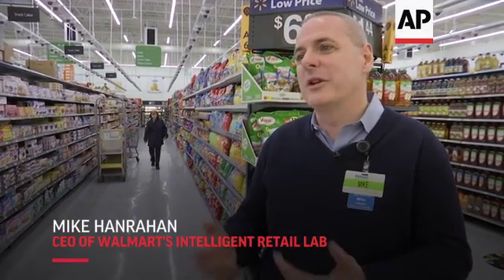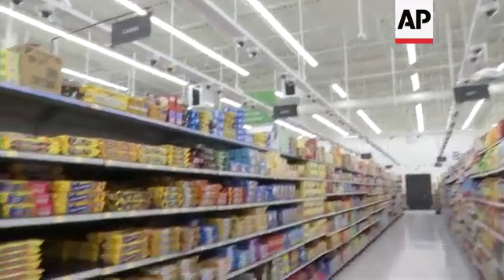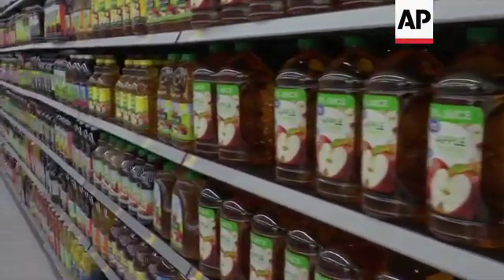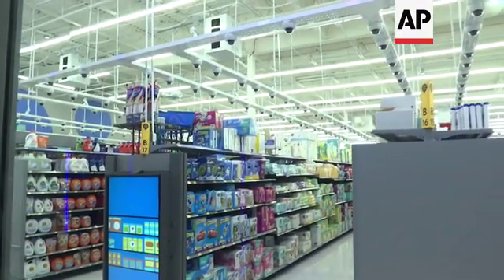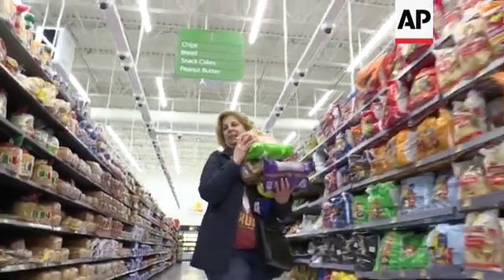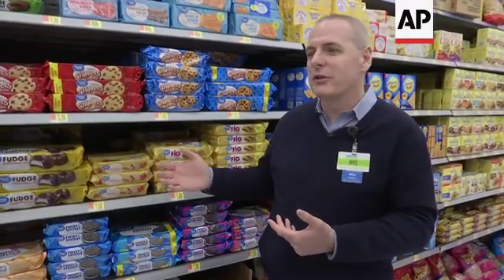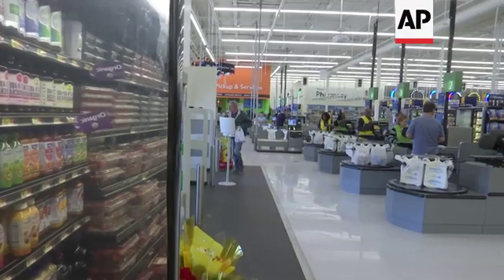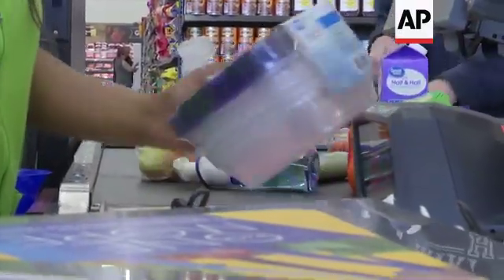Walmart turns store into "A.I. Factory"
(25 Apr 2019) Inside one of Walmart's busiest Neighborhood Market stores, high resolution cameras suspended from the ceiling point to a table of bananas and determine from the color of the bananas how ripe they are.
When a banana starts to bruise, that would send an alert to a worker to replenish.
Normally,  that task would have been the subjective assessment of the worker, who likely wouldn't have time to inspect every banana.
But now Walmart can rely on  thousands of cameras  hanging from the ceiling that track when products are running low or when produce or meat start to lose their freshness.
These cameras are a key feature of a living lab that officially opens inside this 50,000-square-foot store on Thursday.
Walmart envisions using these cameras, combined with other technology like sensors on shelves  to get the best picture of what's going on in the store in real time so its workers can quickly react to replenish the products or fix other problems.
The technology will also be able to figure out things like when shopping carts are running low,  identify spills on the floor or when cash registers need to be open before it gets to the point of long lines.
The end result: shoppers will be able to find what they need and have cleaner stores. It should also make workers more efficient as they'll be freed up to serve the customers better or help out with creative merchandise displays.
The technology, unveiled exclusively to The Associated Press, is the first time that so-called Artificial Intelligence is being used by Walmart in the most visible and pervasive way in its stores.
In fact, behind a glass enclosed wall at the back of the store is a massive data center, where shoppers can see nine cooling towers, 100 servers and other computer equipment that process the 1.6 terra bytes of data per second _ roughly three years worth of music _ that is coming from cameras, and other equipment. Walmart says this AI Lab in a store is the first of its kind in the industry.
Walmart's deep dive into artificial intelligence in its physical store comes as Amazon raised the stakes in the grocery business with its purchase of Whole Foods Market nearly two years ago.
That's put more pressure on Walmart and other traditional retailers like Kroger and Albertson's to pour money into technology into their physical stores as they want to make them more easier to shop. At the same time, they're trying to keep food prices down and manage expenses.
Amazon has been rolling out cashier-less Amazon Go stores, which has shelf sensors that  track the 1,000 products on its shelves.
Walmart's online U.S. sales are still a fraction of Amazon's online global merchandise empire, which reached $122.98 billion last year.
To push online growth, Walmart has been rapidly expanding online services like curbside pickup of groceries. Walmart says that this new AI technology will ensure that shoppers will be able to have the item available once they show up to the store for pickup.
Walmart's new living lab marks its second living lab in a physical store to test new technology.
Last year, Walmart's Sam's Club opened a 32,000 square foot lab store, the quarter of a size of a typical Sam's Club store.
It's using the store to test new features surrounding its Scan &amp; Go App, which lets customers scan items they shop and then pay from their phones, skipping the checkout line.
The retail lab is the third project coming out of Walmart's new incubation arm, created after the Jet.com's acquisition as a way for the discounter to shape the future of retail.